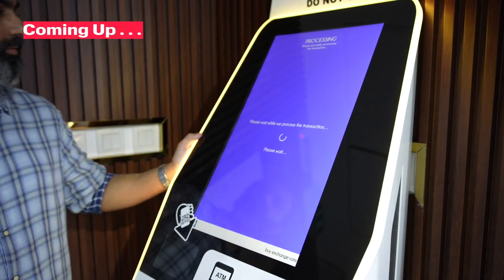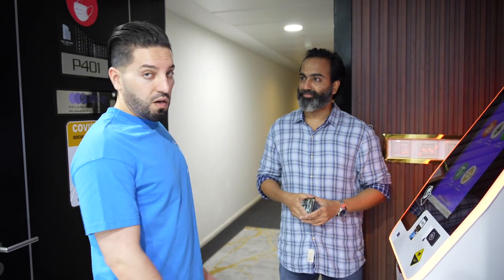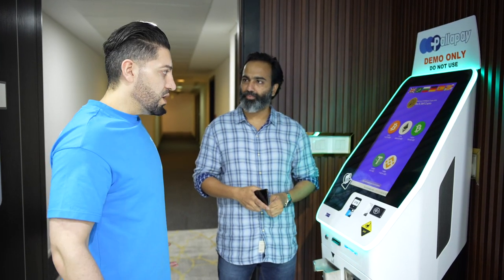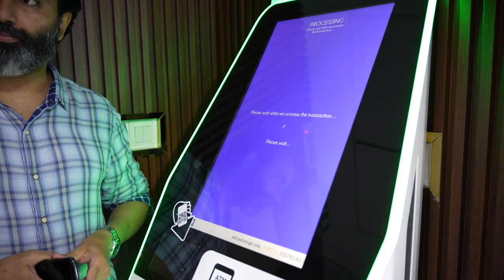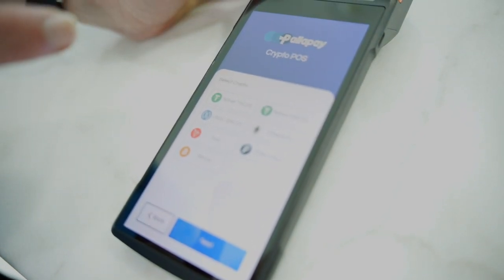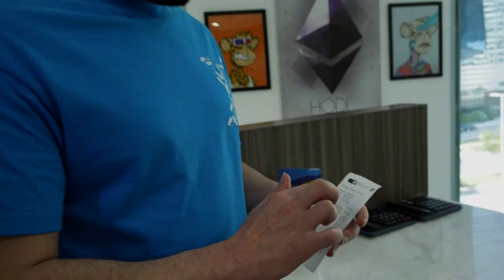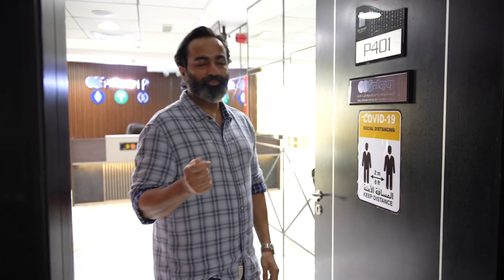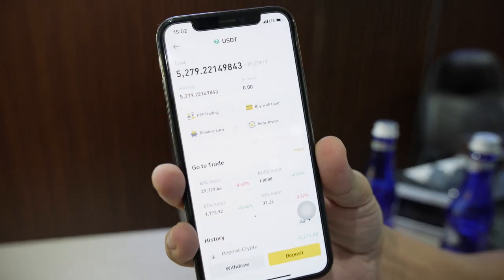Cryptocurrency ATM & POS Machine | Buy Sell Crypto in Dubai | Pay your Bills by using your Crypto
In this video you will get to know the below:

What is Crypto ATM
Where to find Crypto ATM in Dubai
How to use Crypto ATM
What is Crypto POS Machine
Where to find Bitcoin ATM
Where to Buy and Sell Cryptocurrencies in Dubai
Buy Crypto Currencies in Dubai at PALLAPAY
Top 3 cryptocurrencies to buy in Market Crash
What to do in bear market
What to do in market crash
Best advice to invest in crypto market
Why the current market is down
Crypto ATM in Dubai

Pallapay Office Address:

Pallapay Payment Gateway
P4 Floor
Office P401
The Binary By Omniyat Building
Marasi Drive, Business Bay
Dubai, UAE